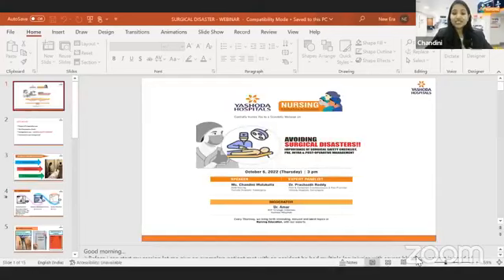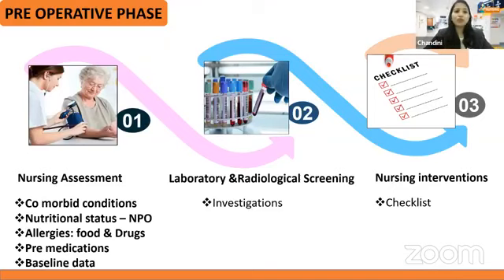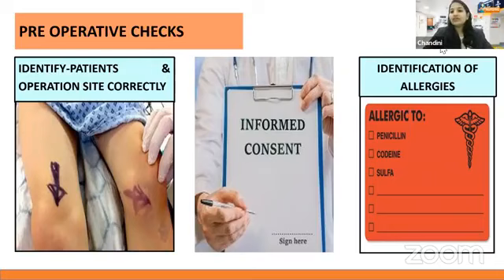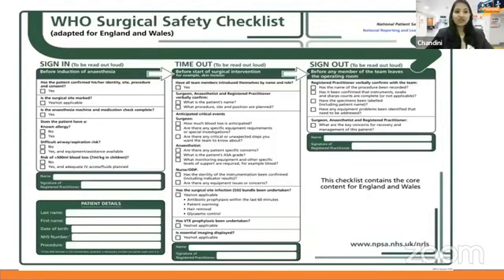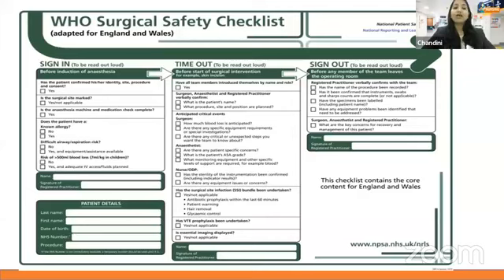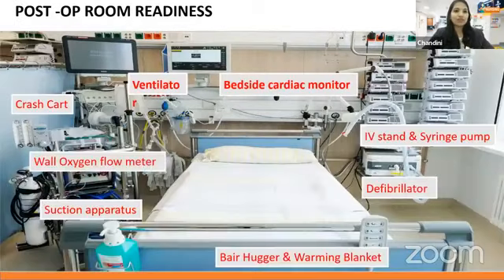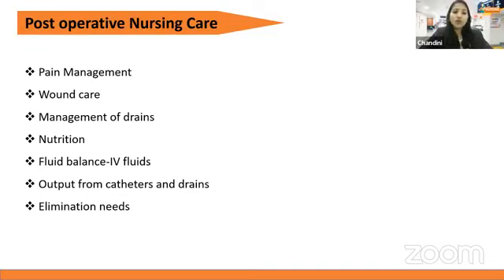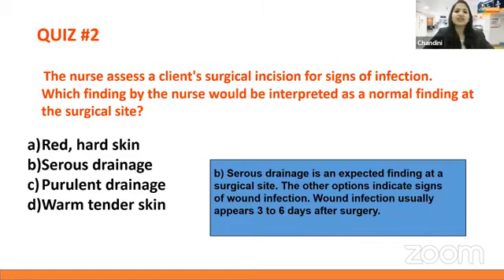Avoiding Surgical Disaster | Yashoda Hospitals Hyderabad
Avoiding Surgical Disaster